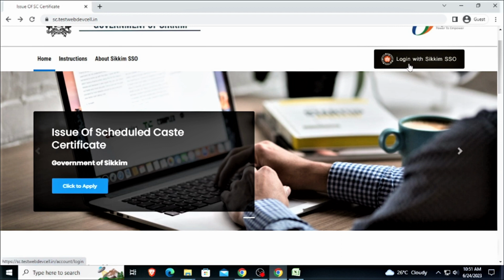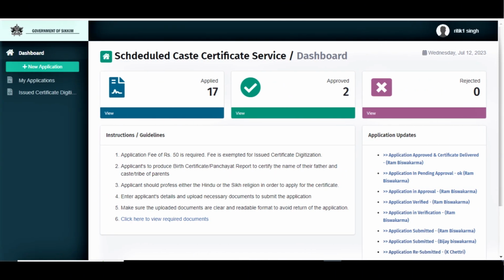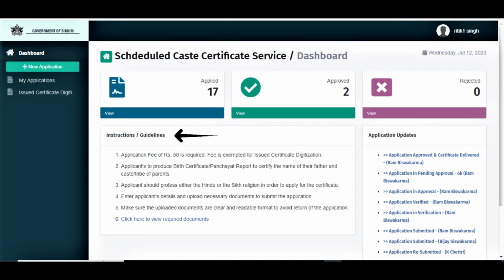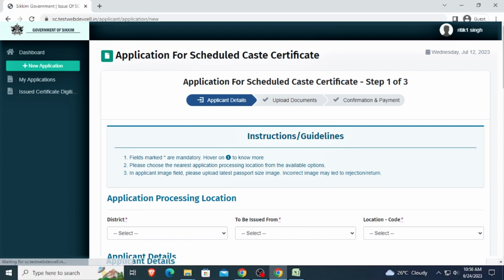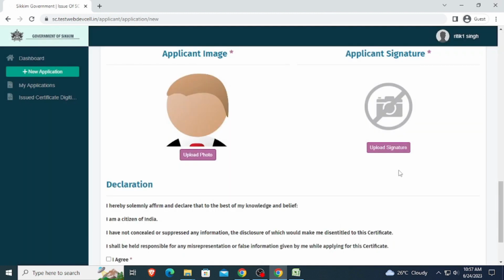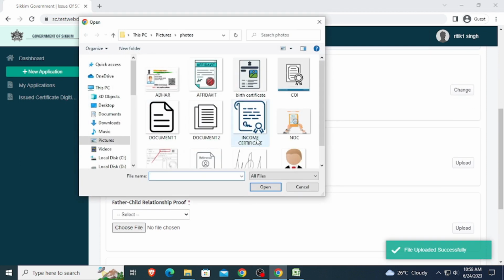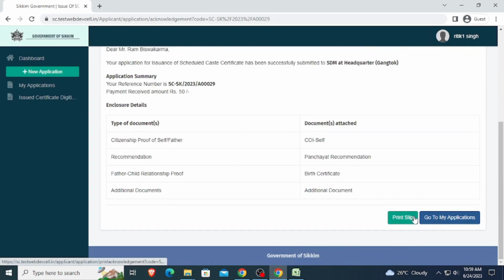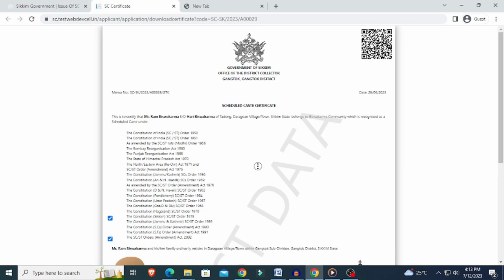Tutorial video on Scheduled Caste certificate.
Tutorial on applying for online SC certificate.